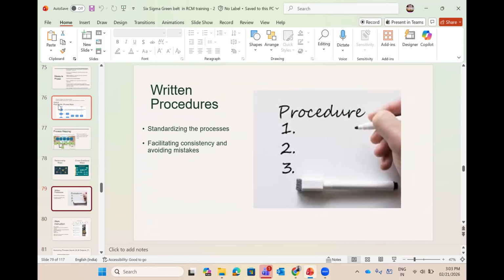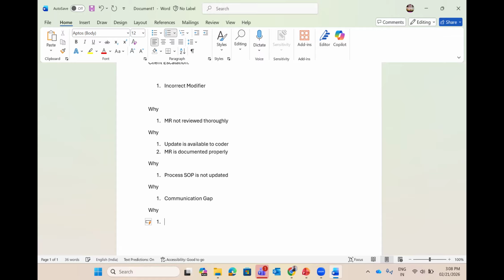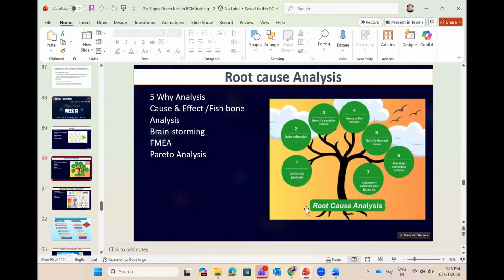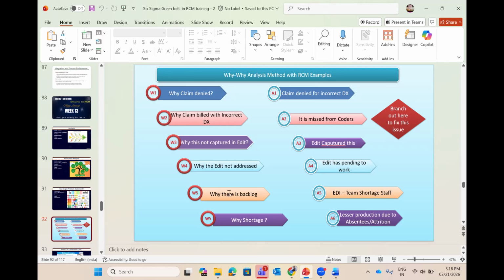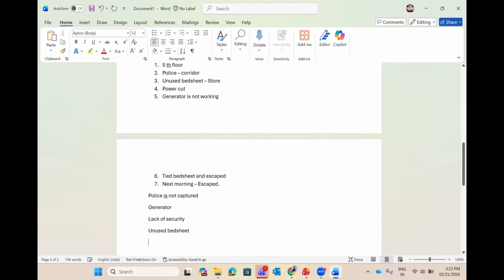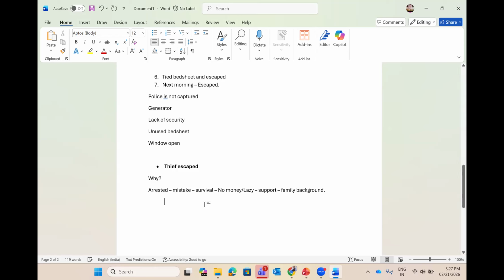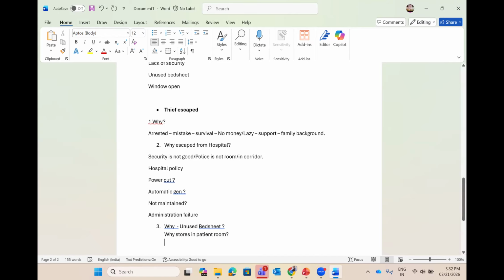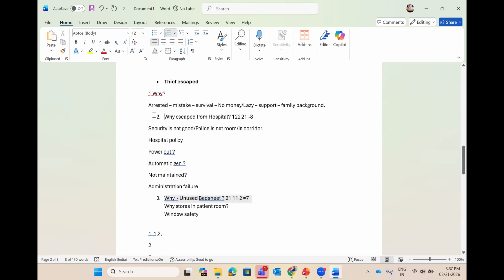Week 13 - Lean six sigma Green Belt - Specific to RCM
upskill your knowledge in Lean six sigma and How to use tools in RCM Operations